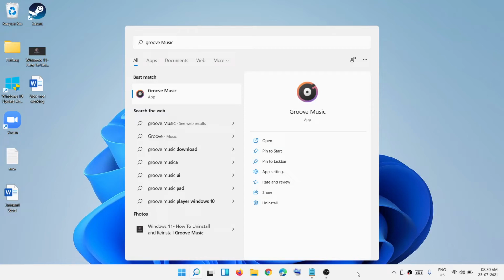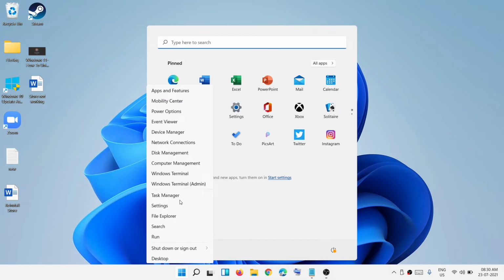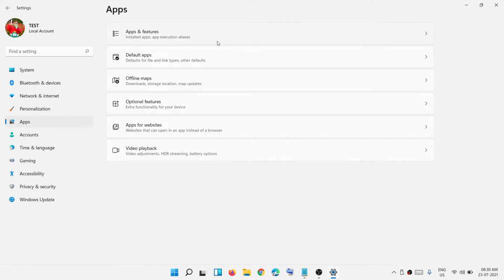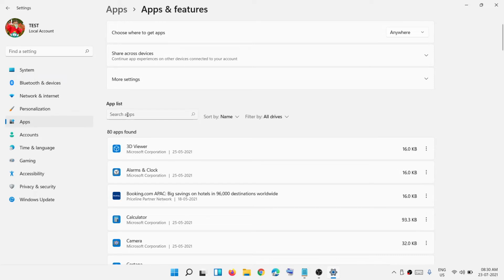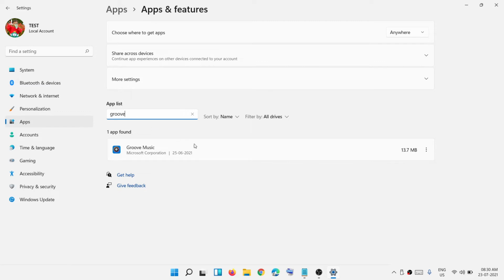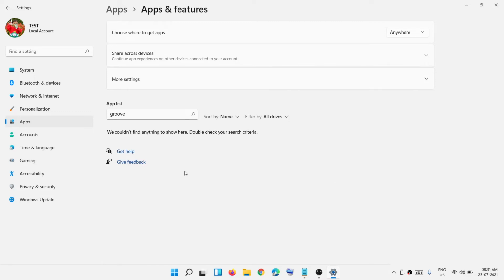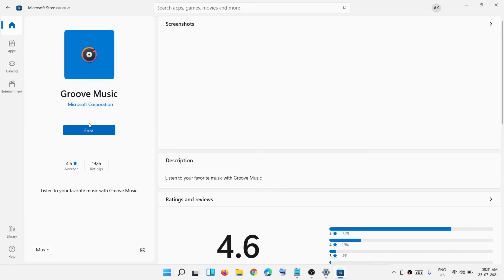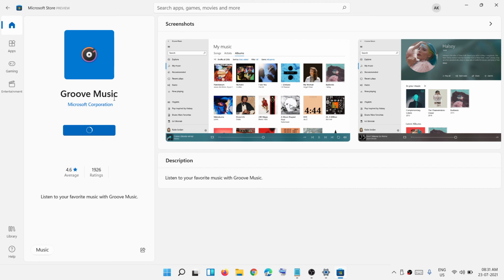Windows 11- How To Uninstall and Reinstall Groove Music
Steps to install and uninstall Groove Music In Windows 11,How to Remove Groove Music From Windows 11